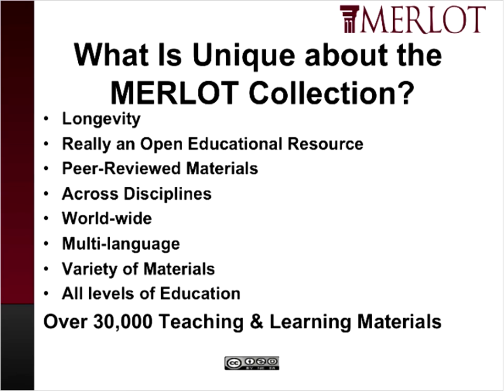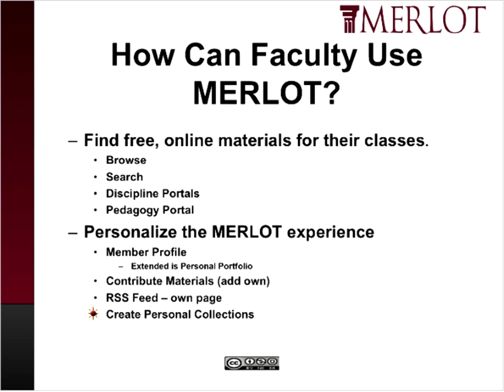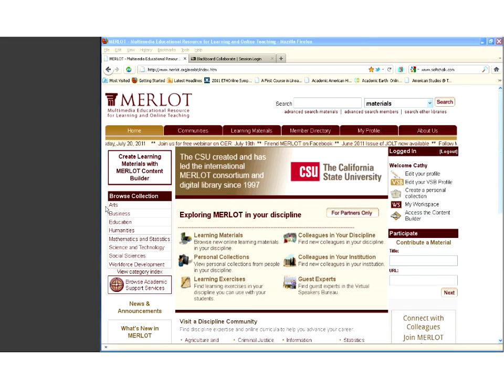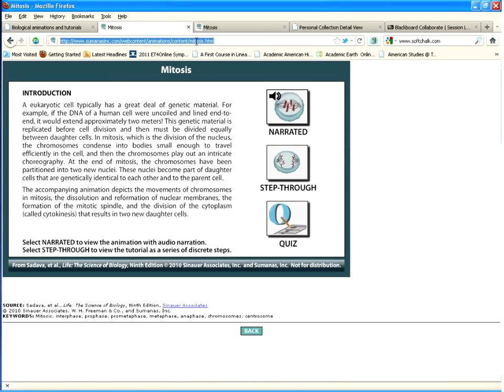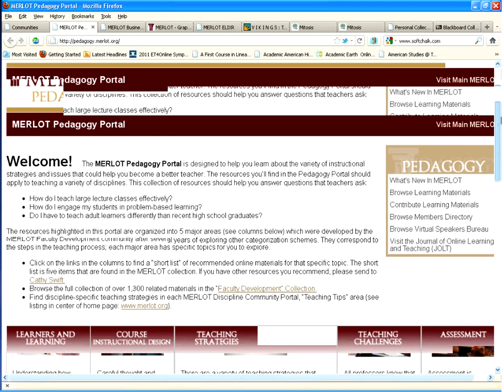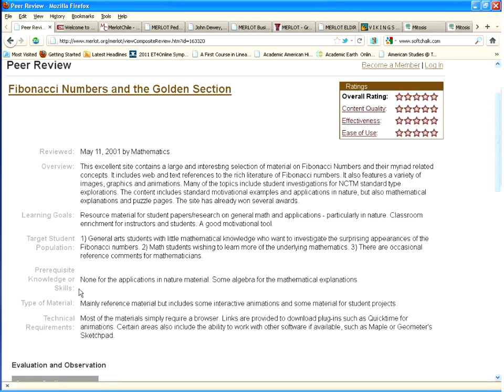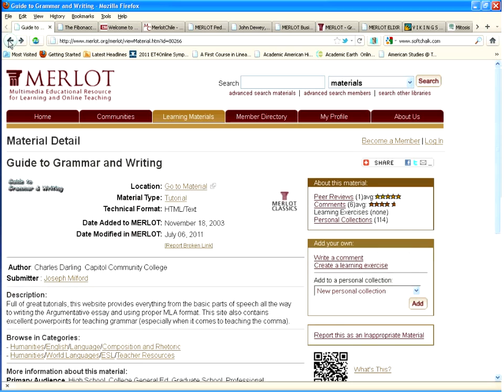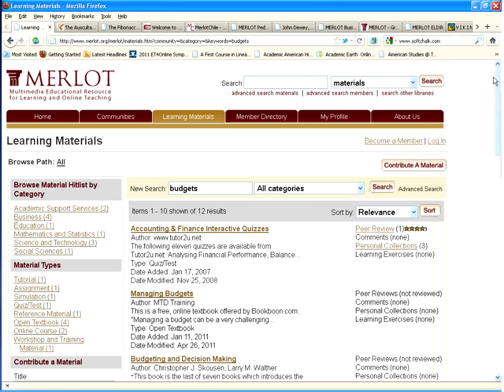Encouraging Faculty to Use Merlot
MERLOT, in partnership with the Sloan Consortium, presents this webinar to demonstrate various approaches to encouraging faculty on your campus to use technology by explaining simple ways that MERLOT resources can be integrated into classes.